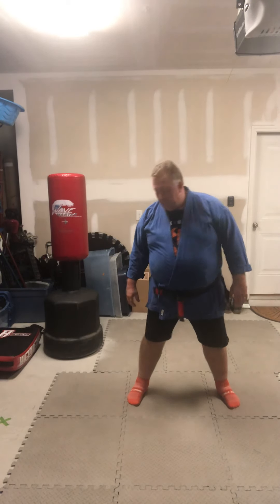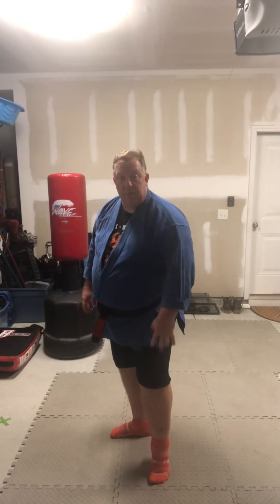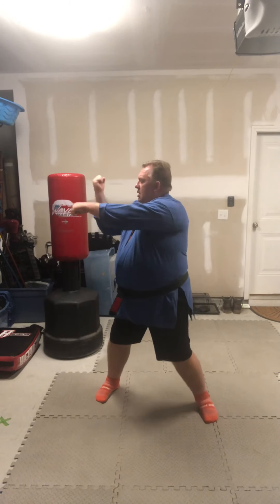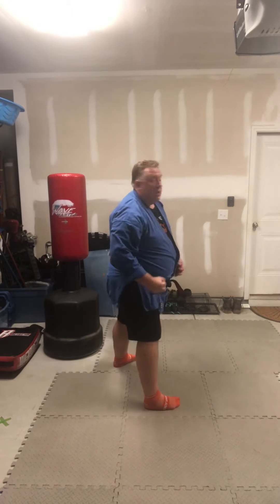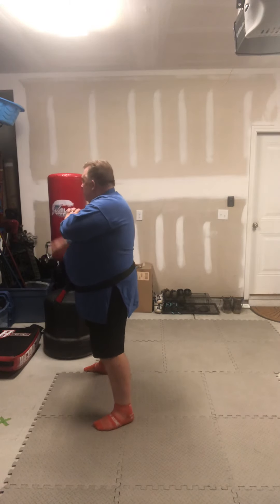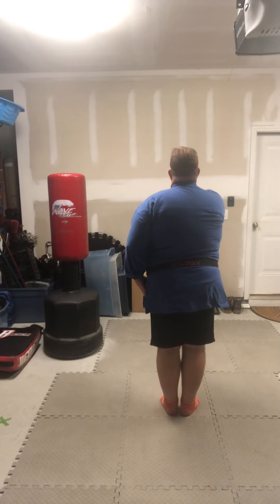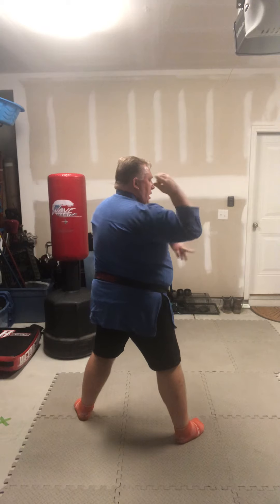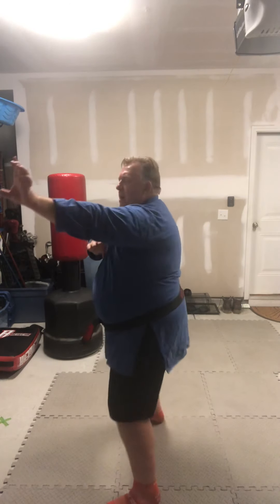Short Form 2 (Adult Purple Belt)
This is my interpretation of Ed Parker’s Short Form 2